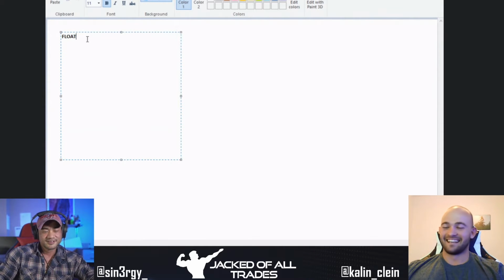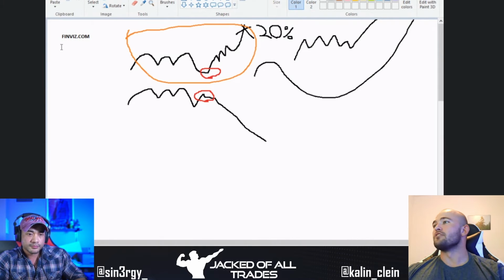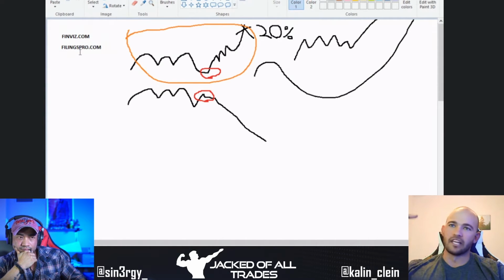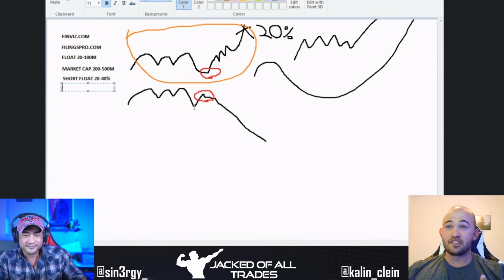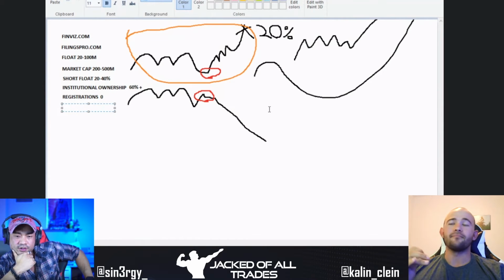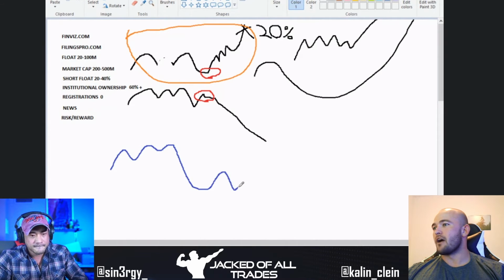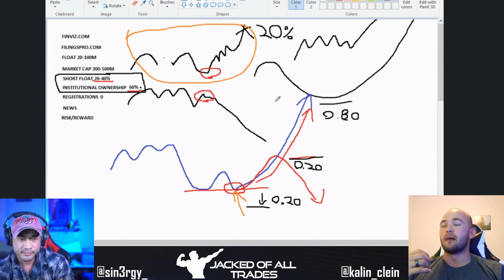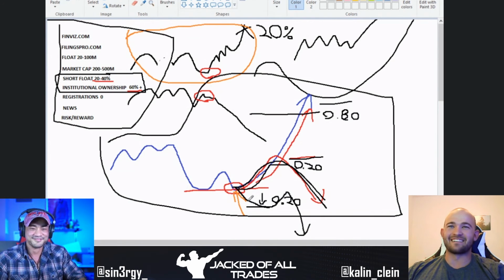9 Criteria To Create A Successful Trading Strategy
Trading is a difficult skill that can take years of study to become proficient. Like any skill, it is one that you can learn. You teach yourself the basics: reading candlesticks, reading charts, setting up your account. You ask yourself, "What now?" Today we go over a basic road map on how you can structure your own trading strategy.

This is episode 41 of the Jacked of All Trades Podcast.

0:00 – Intro
2:05 – How To Setup A Trading Strategy
3:40 – Finviz.com
12:36 – Filingspro.com
15:10 – Short Float
18:25 – Institutional Ownership
19:45  – Registrations
24:18 – News
25:49 – Risk / Reward
36:04 – The hardest thing is not to trade

Best Personal Finance Podcast For Millennials
Best Finance Podcast For College Students
Beginners Finance Podcast